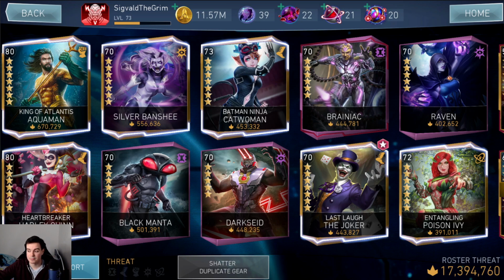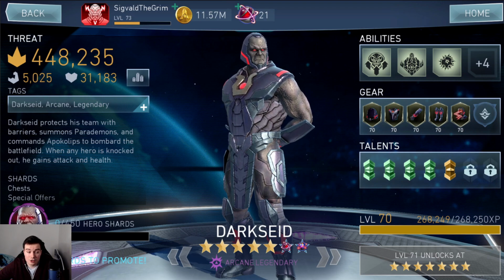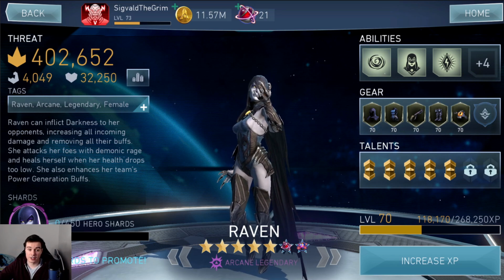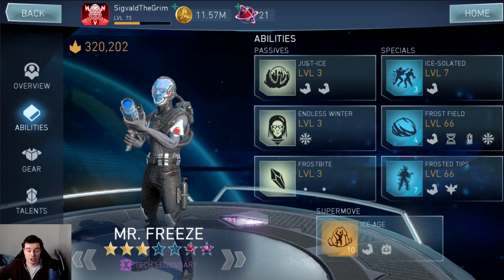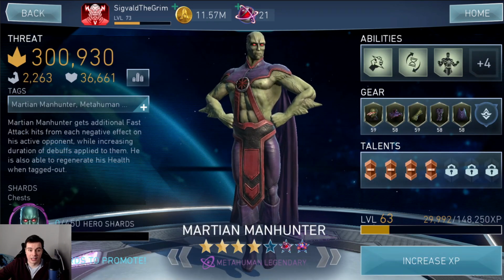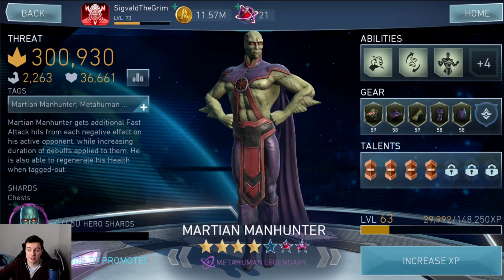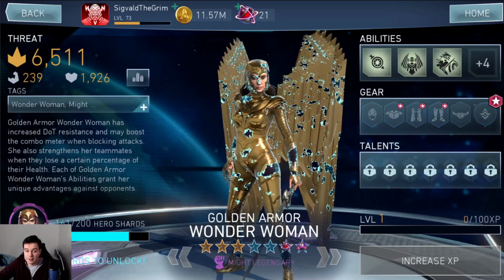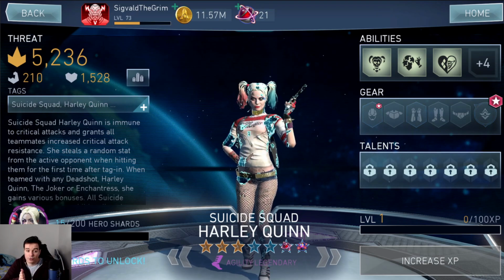Best Way To Get Every Legendary And Their Gears! 2022 Guide Injustice 2 Mobile